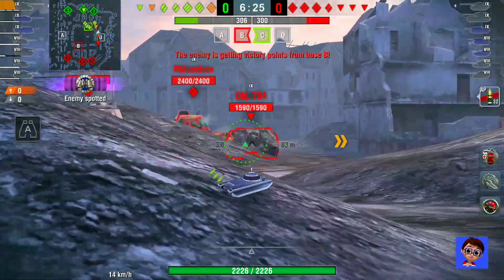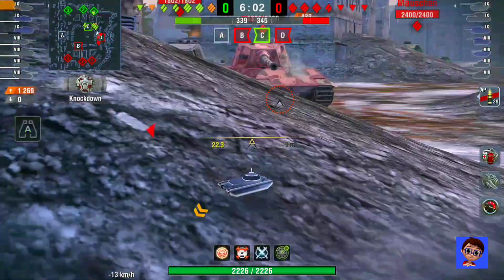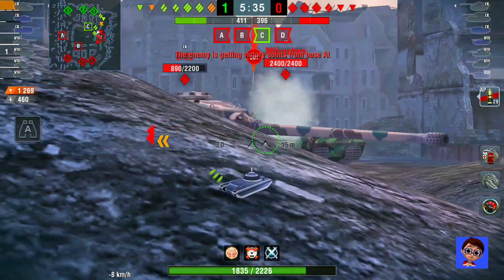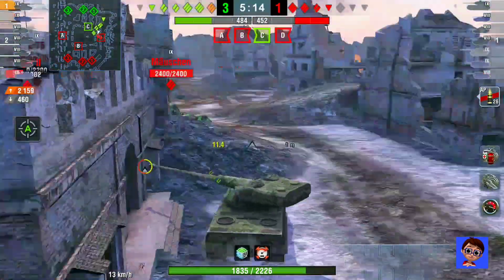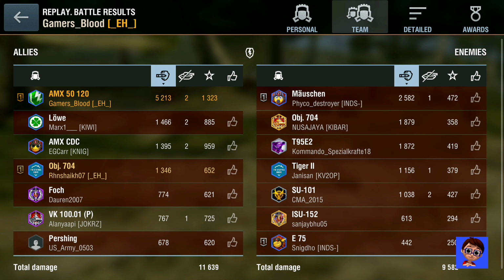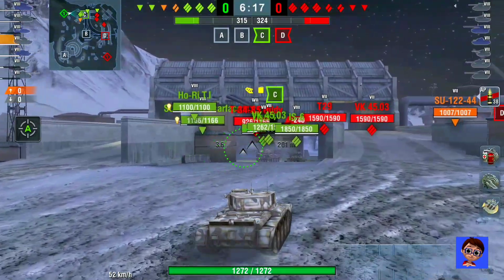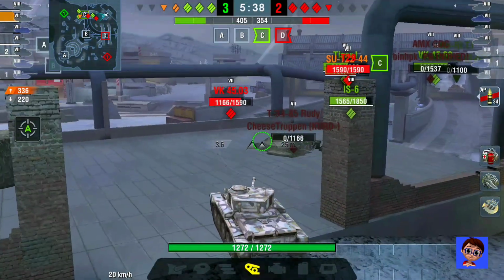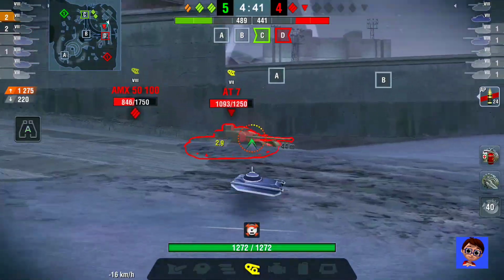Update 7.0 | Wot Blitz | things you need to know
Information about all new features of update 7.0 must watch it!!